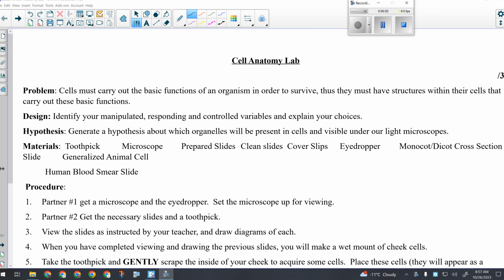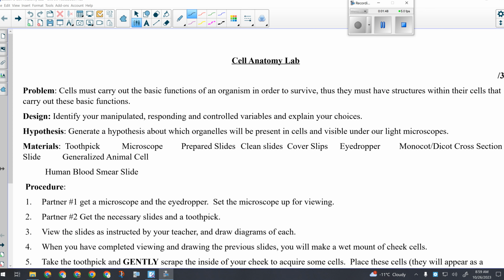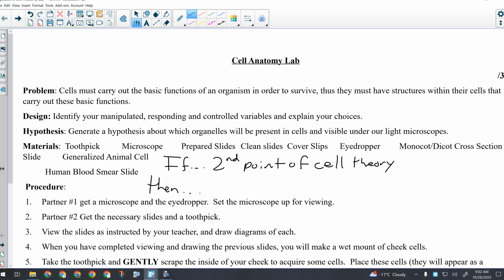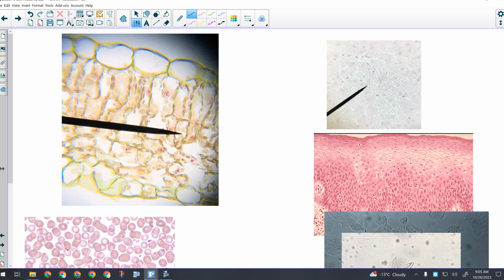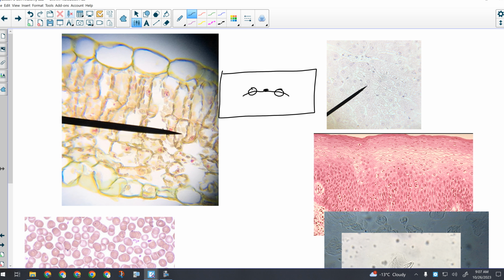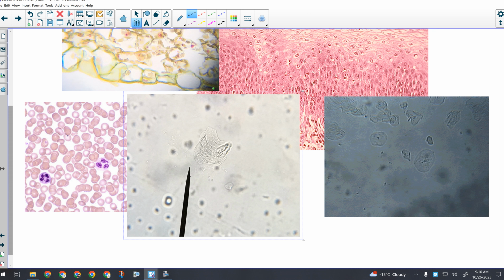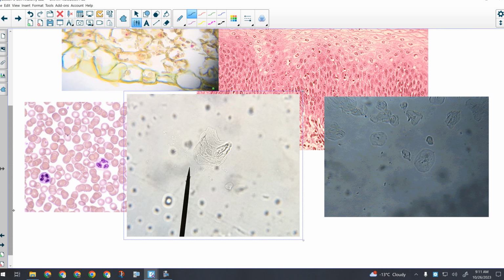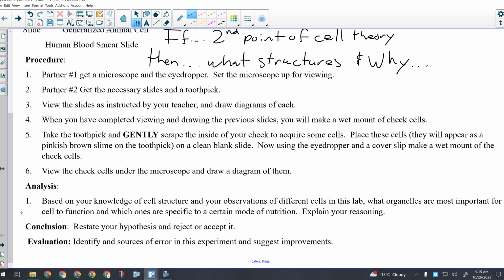Science 10 Biology Lesson 6 Cell Anatomy Lab